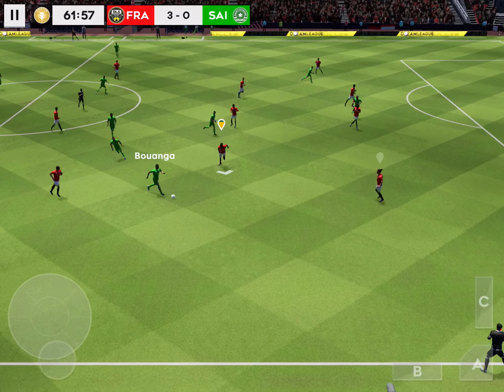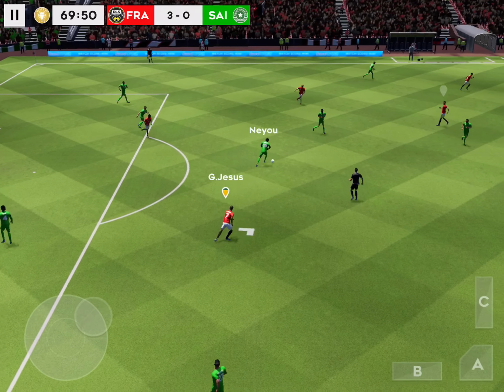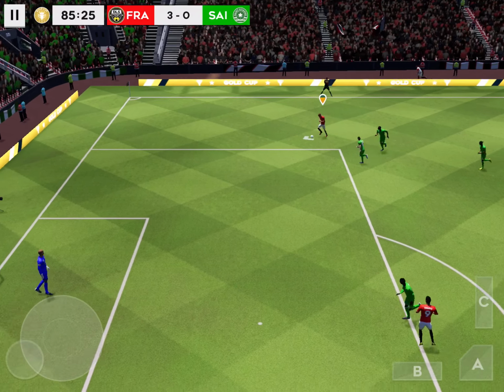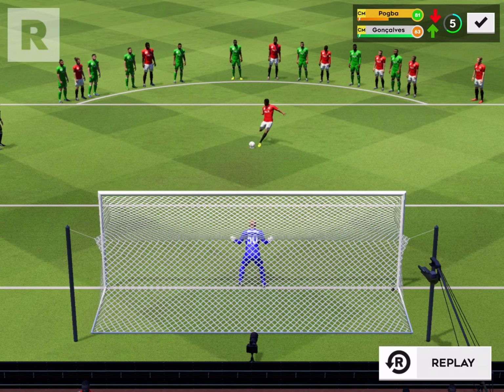Dream League Soccer DLS 2022 Ep86 Franky vs Saint-Étienne 4-0